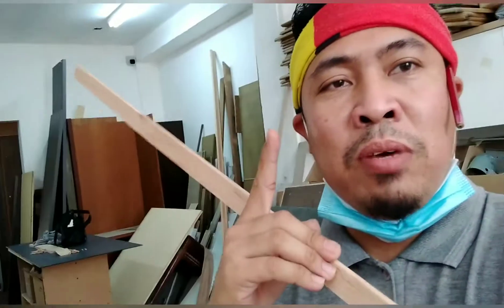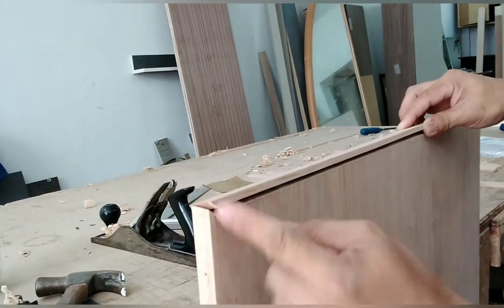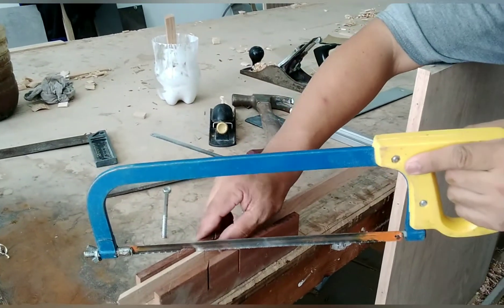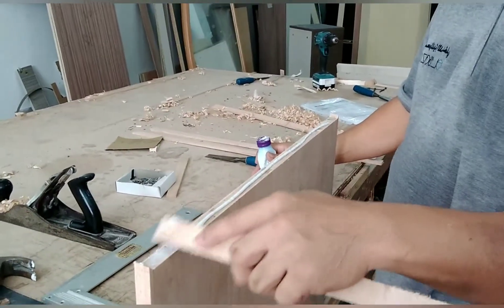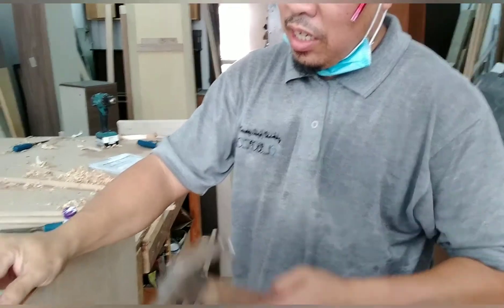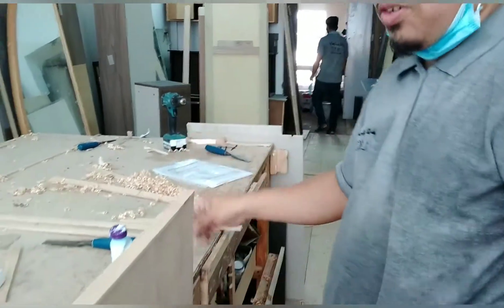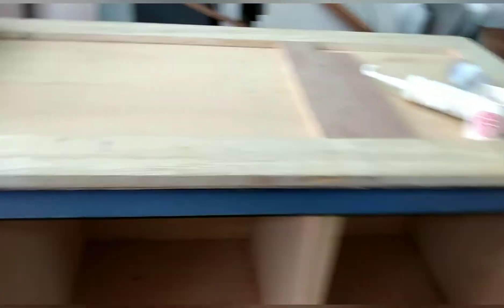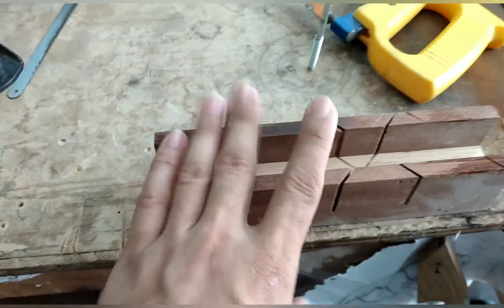Vlog #122 Pano mag kabit ng wood molding sa plywood (mabilisan lng guys )